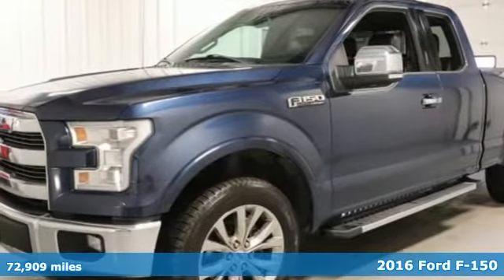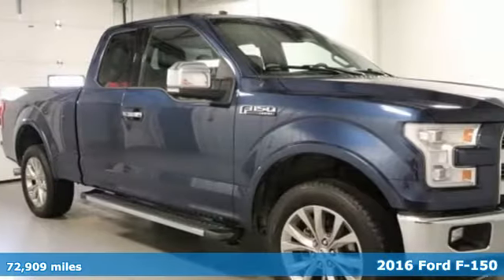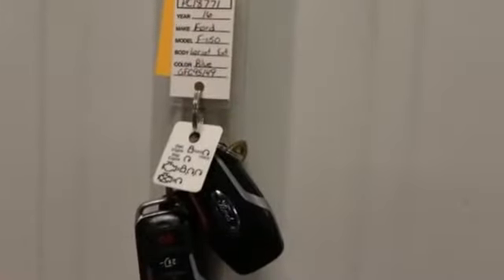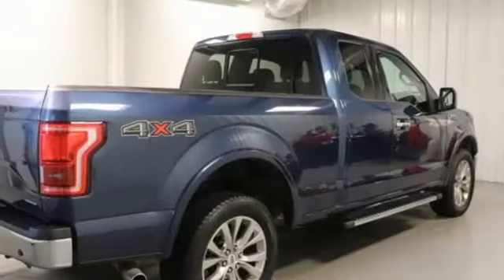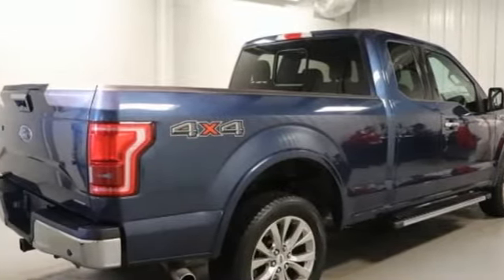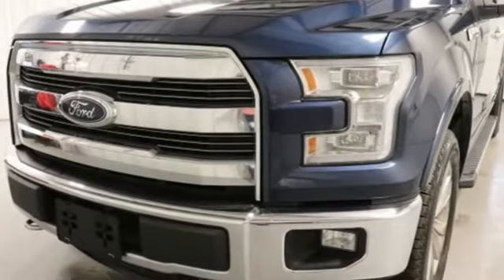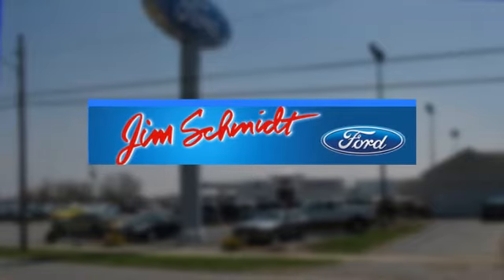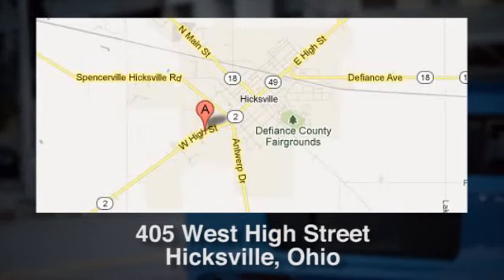Used 2016 Ford F-150 Fort Wayne IN DeRange, OH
Year: 2016
Make: Ford
Model: F-150
Trim: Lariat
Engine: 5.0L V8 FFV
Transmission: 6-Speed Automatic Electronic
Color: Blue
Mileage: 72909
Stock #: PC18771
VIN: 1FTFX1EF4GFC95149
4WD. Ford F-150brbrAwards:br * 2016 KBB.com Brand Image Awards We are located just inside the Ohio line on State Route 2...just 20 minutes east of Fort Wayne, Indiana. Hurry in today or call one of our friendly and knowledgeable sales staff today!

Address:
405 W High St